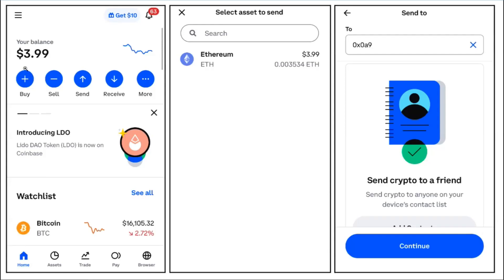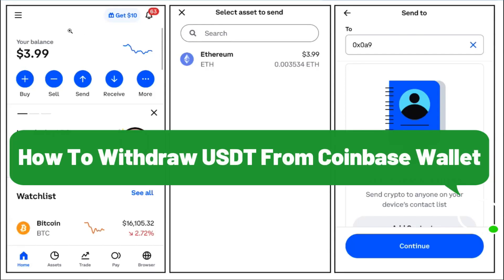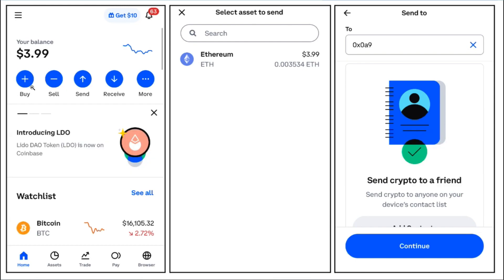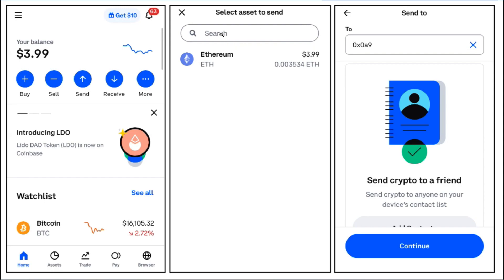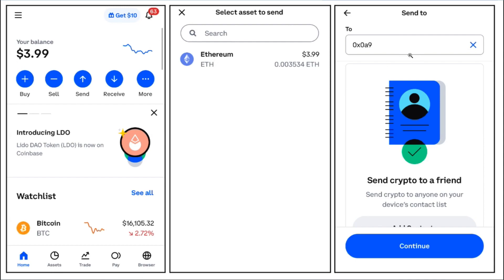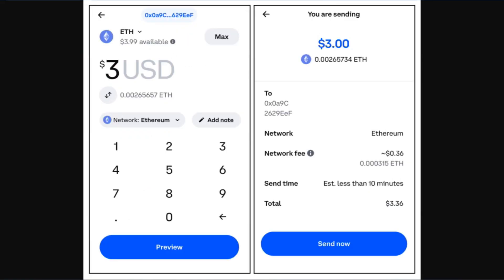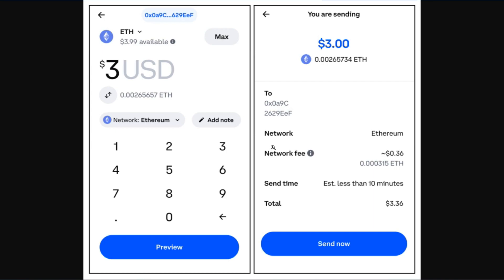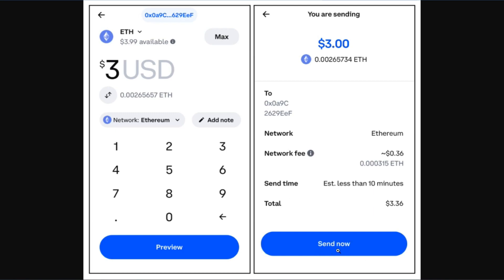How To Withdraw USDT From Coinbase Wallet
Welcome to Token Tutorials! In each video, I will show you How To Withdraw USDT From Coinbase Wallet